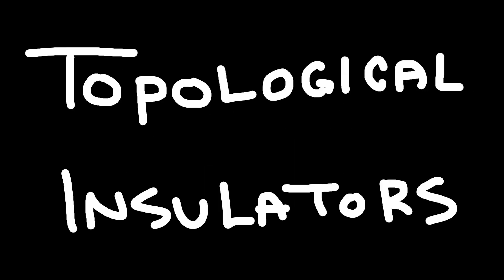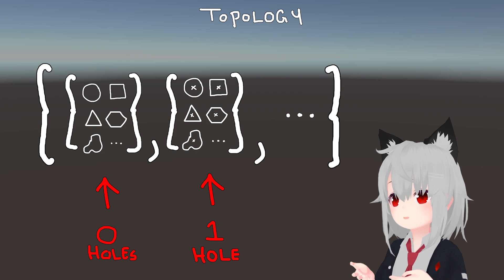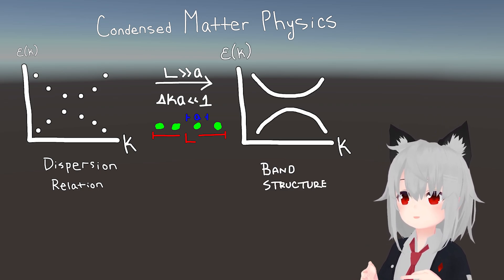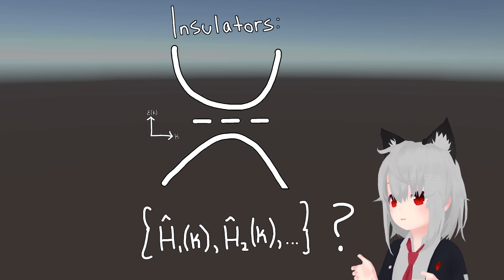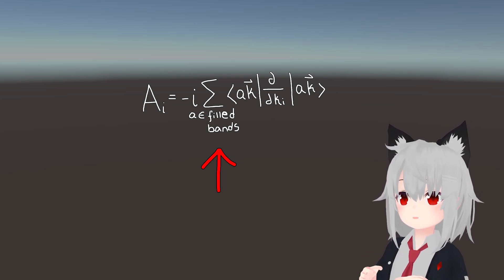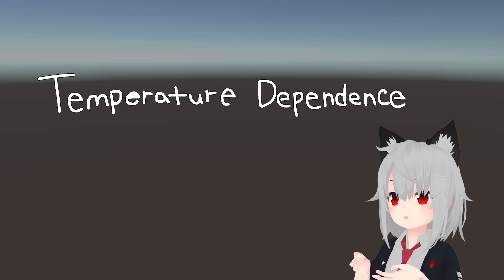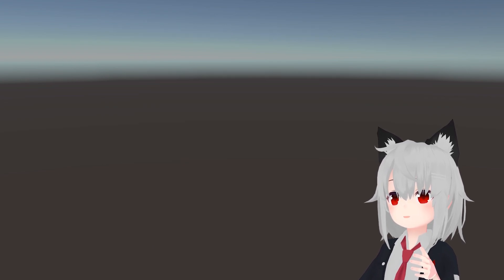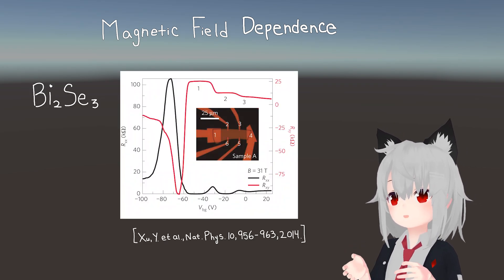Topological Insulators in a Nutshell - Theory and Experiment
See how the mathematical field of topology turns out to play an important role in condensed matter physics.

Introduction to topology
The role of topology in physics